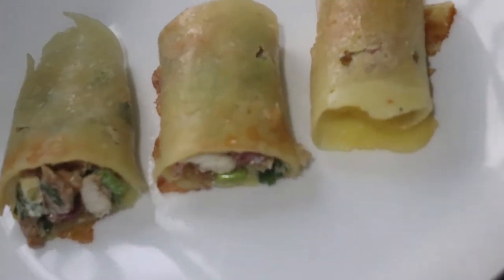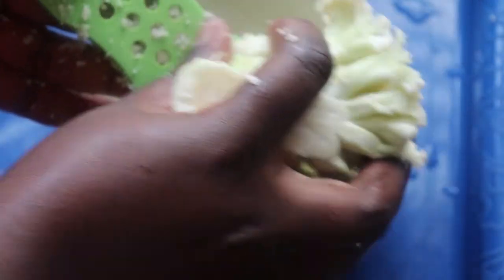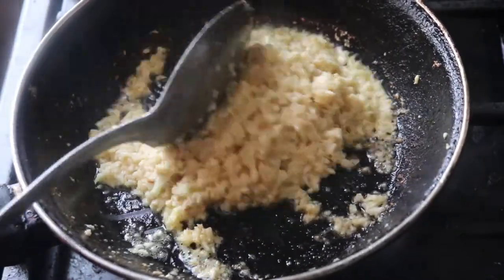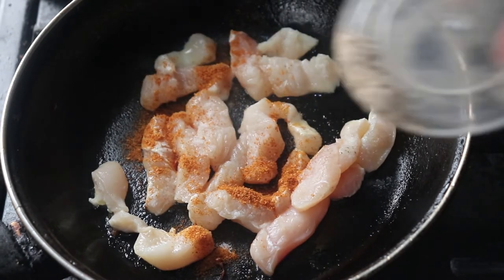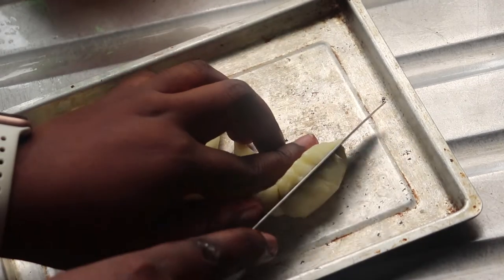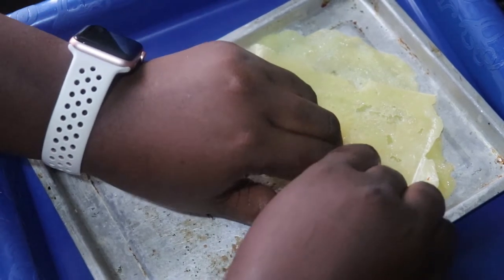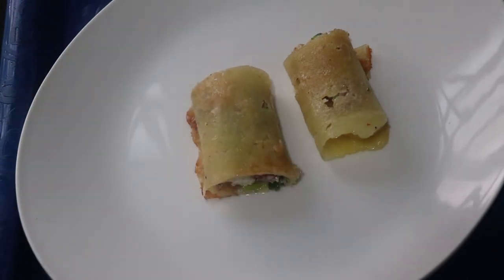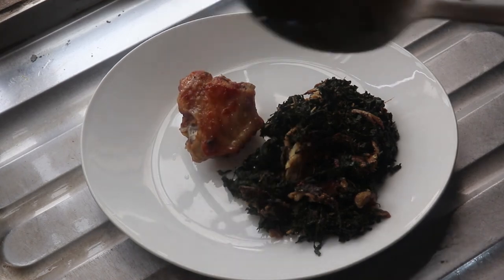what i eat in a day on a keto diet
The is the final whatieatinadayketo video for the year, hope you enjoy